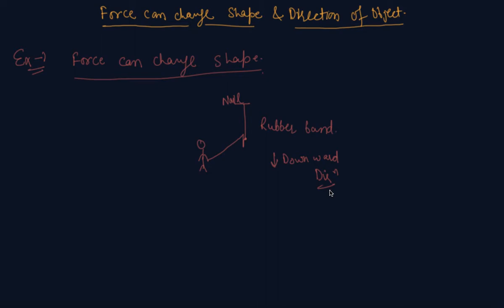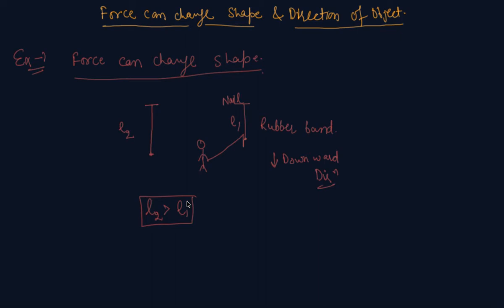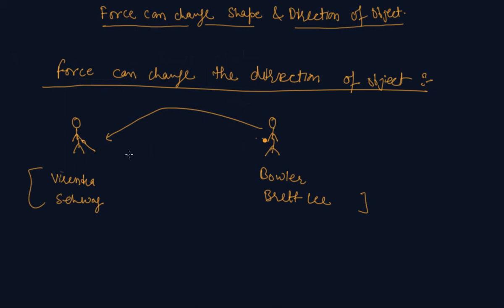Force Can Change the Shape and Direction of Object | Class 8 Physics Force and Pressure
Force Can Change the Shape and Direction of Object | Class 8 Physics Force and Pressure by Sumit Mehta